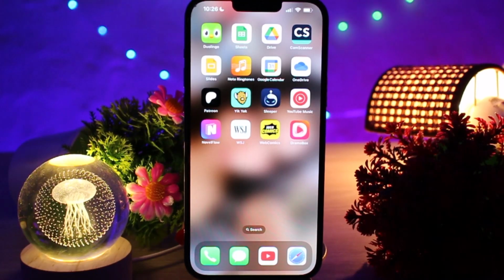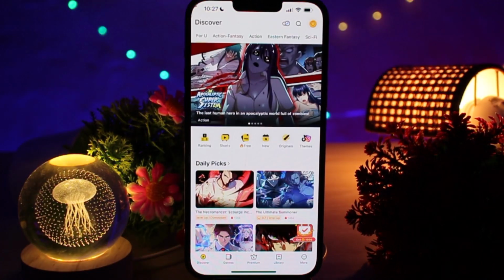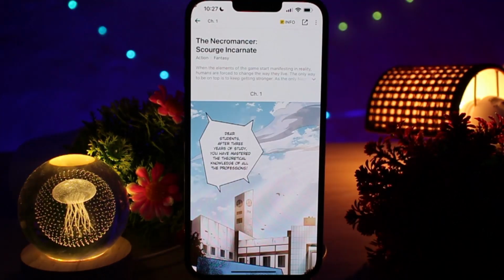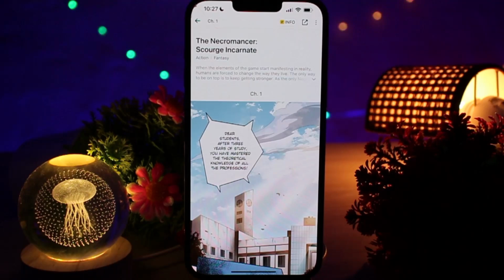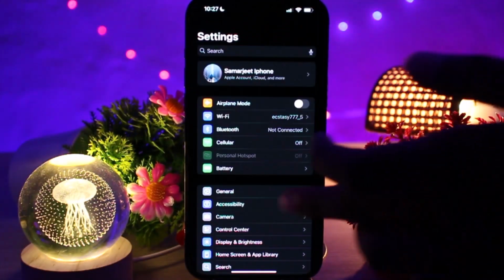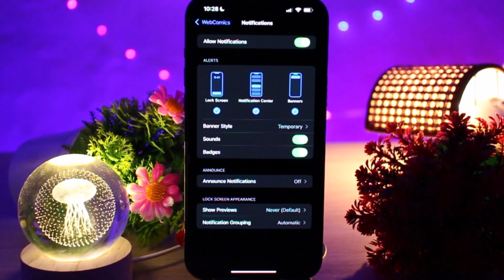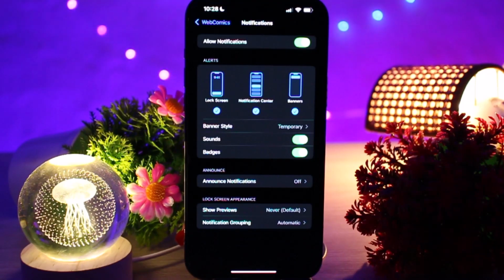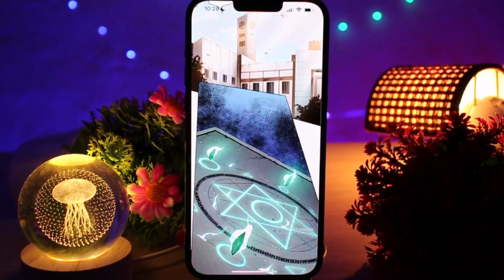How to Receive Alerts for Latest Comic Updates in the App - Here's How You Can Do It // 2025 Edition